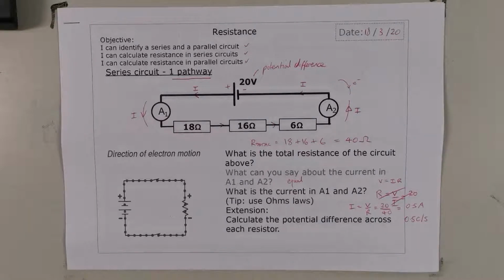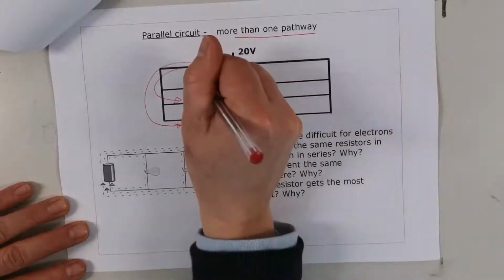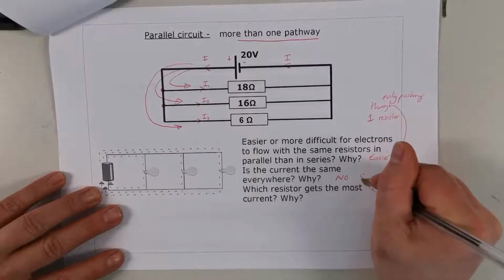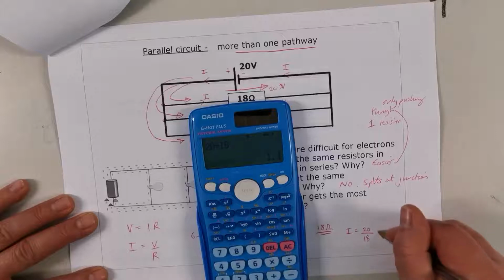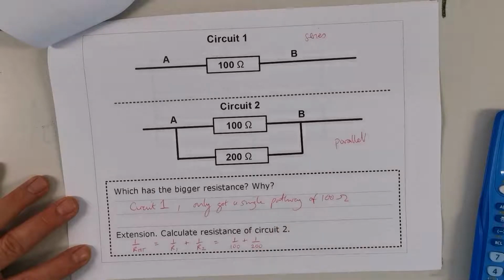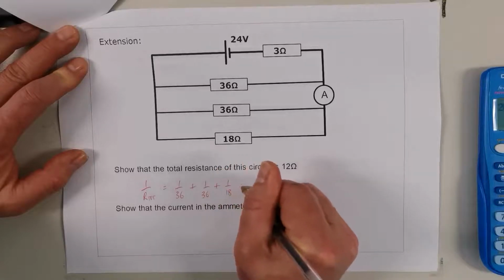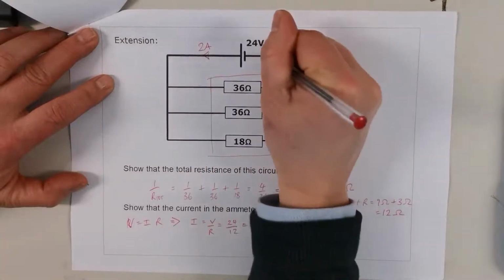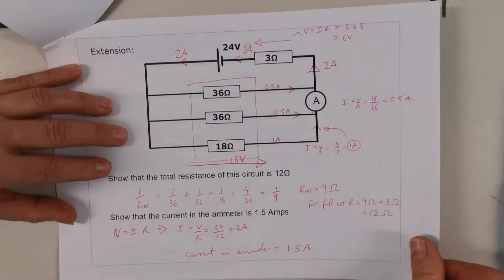Resistance in series and parallel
How to calculate resistance in series and parallel circuits.
Download the booklet from Firefly if you don't have it.
Mistake: I calculated current wrong in parallel circuit. "20/6 " is not 10.3A! It is actually 3.3A.